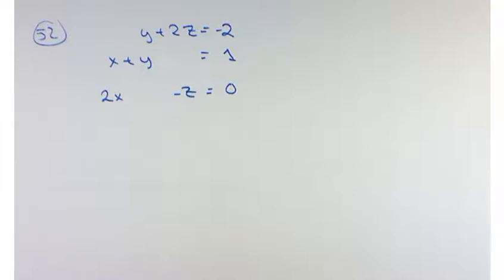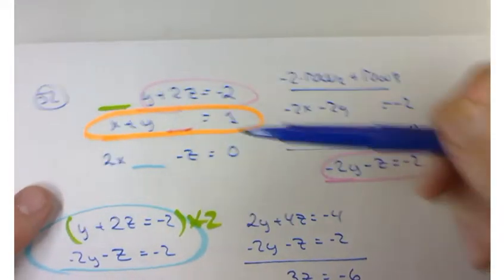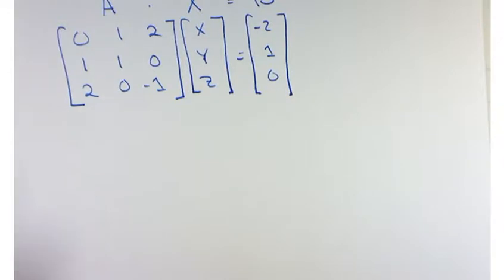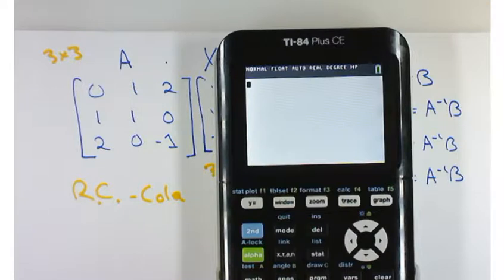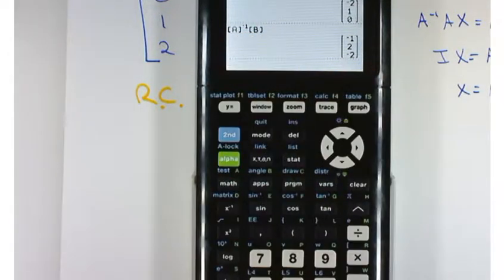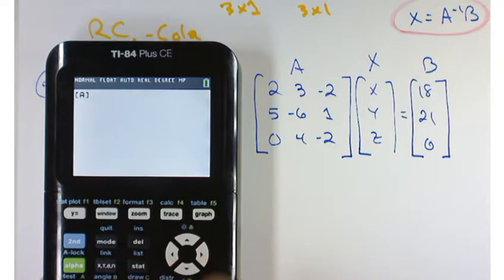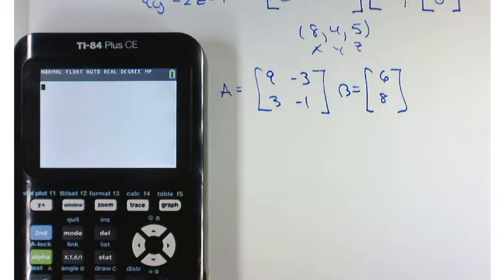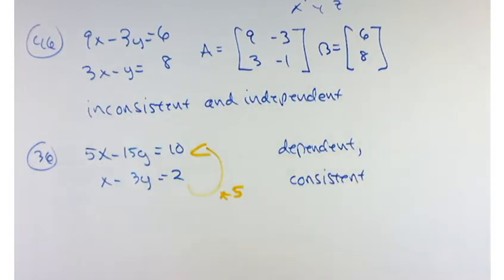Mat 1150 Section 12.4 Solving Systems of equations using inverse matrices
Systems of equations using inverse matrices.
 Augmented Matrices